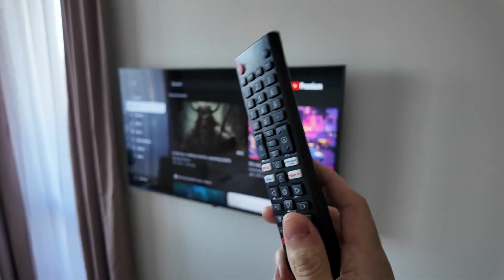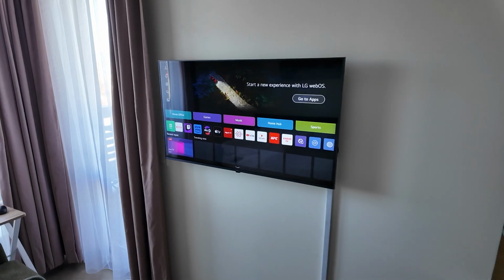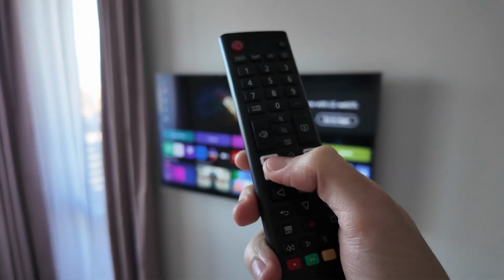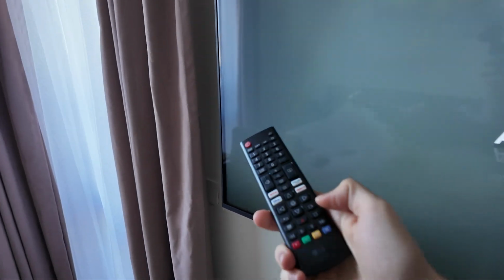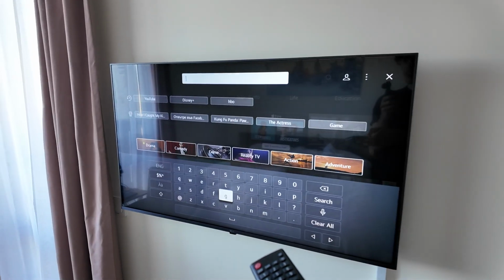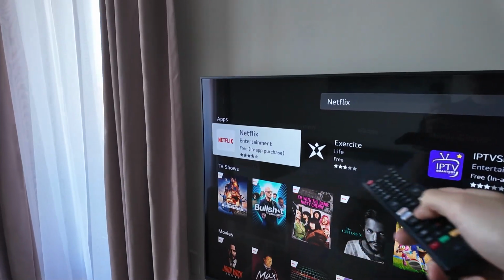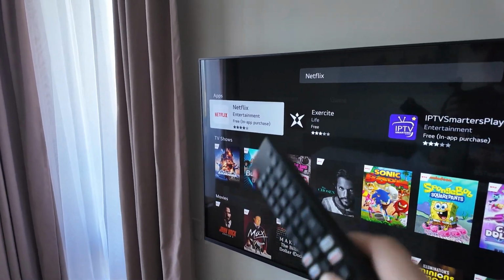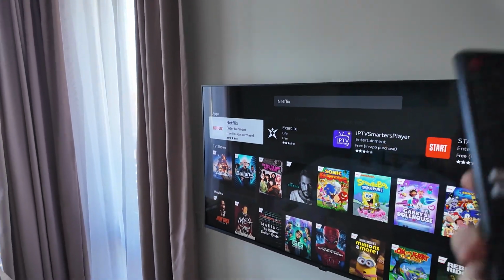How to Get Netflix On LG TV - Complete Guide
How to Install Netflix On LG Smart TV